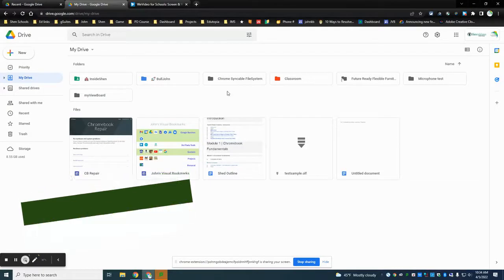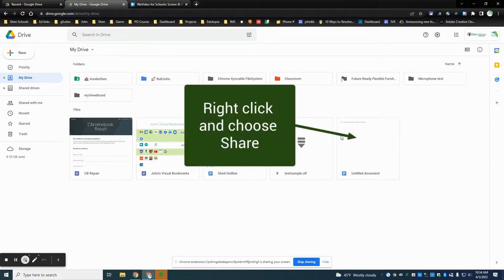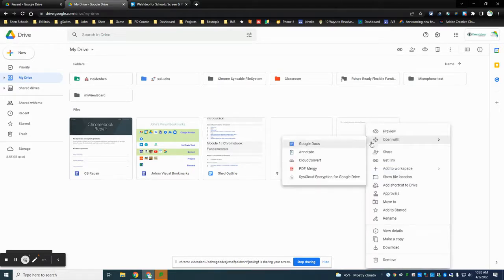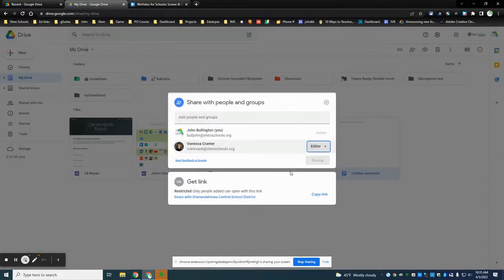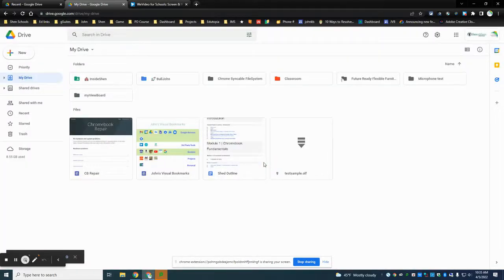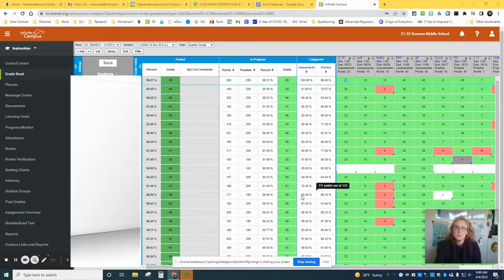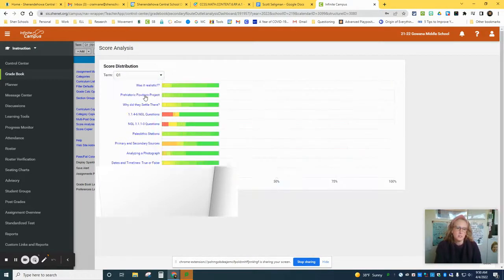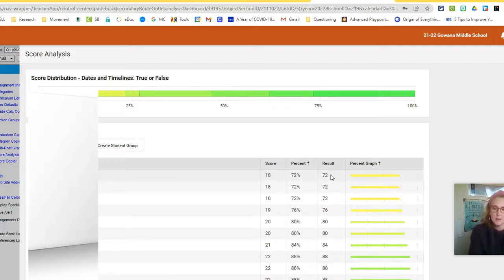WWL Week of April 4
What We Learned...Week of April 4th
1. Transfer ownership in Drive- 00:19:10 - John B

2.  IC score analysis- 02:48:13 - Vanessa C